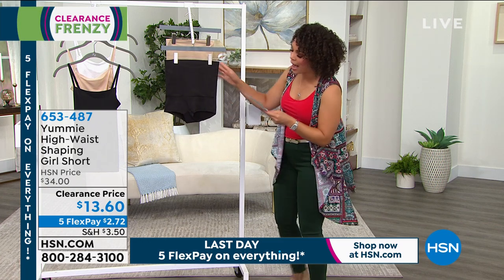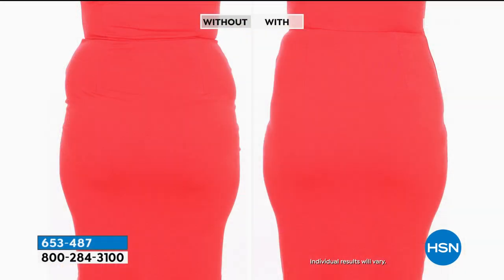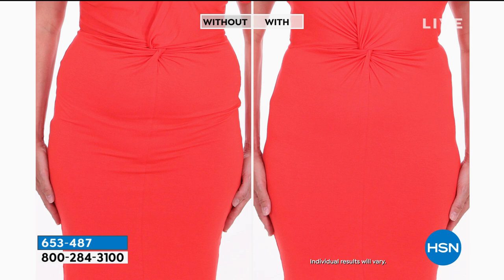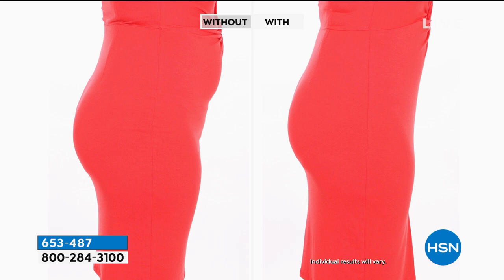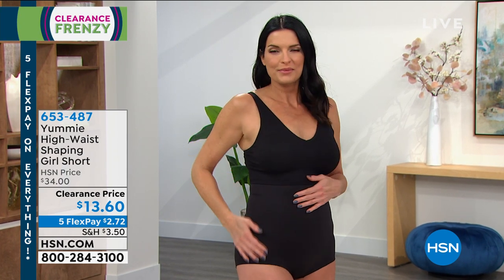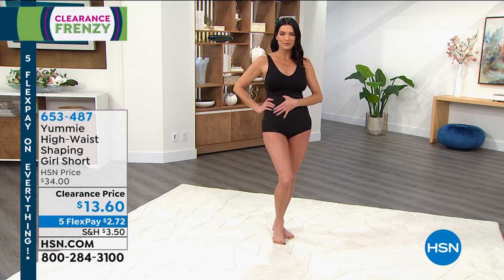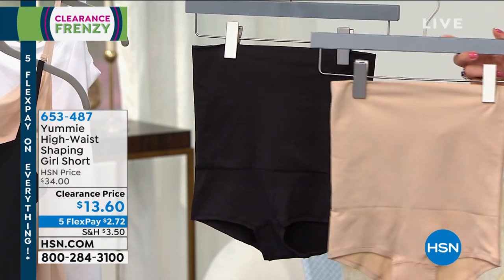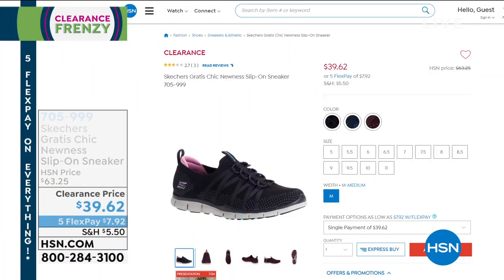Yummie HighWaist Shaping Girl Short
Your favorite skirts and slacks look better with this shaping layer underneath, which helps smooth any lumps and bumps and create a firm look. A silicone strip keeps the waistband from rolling.